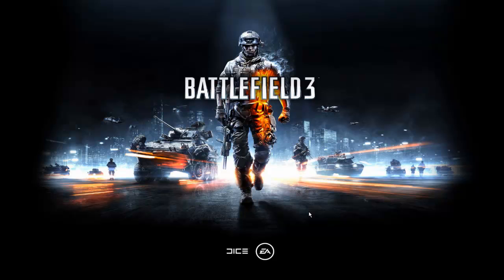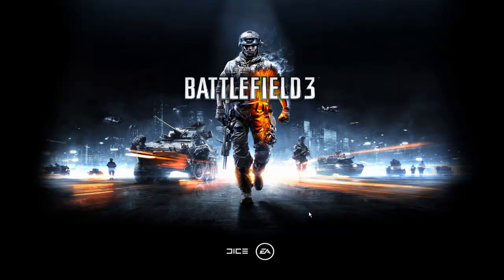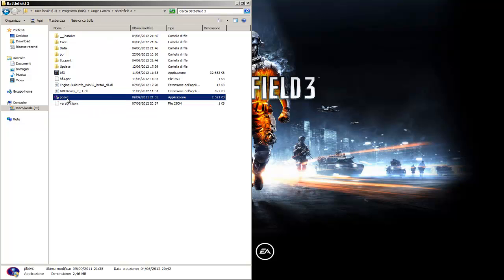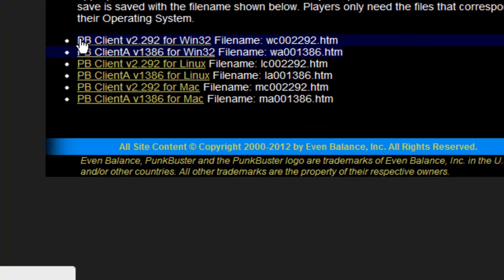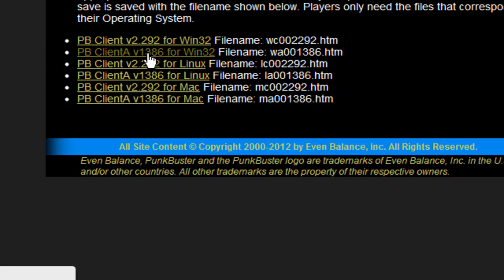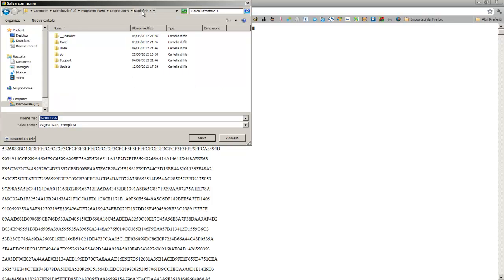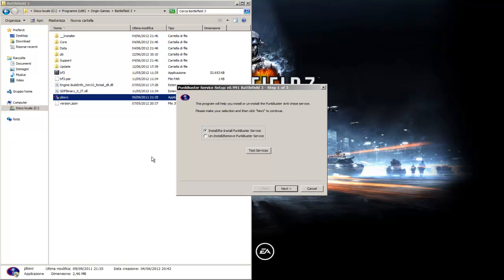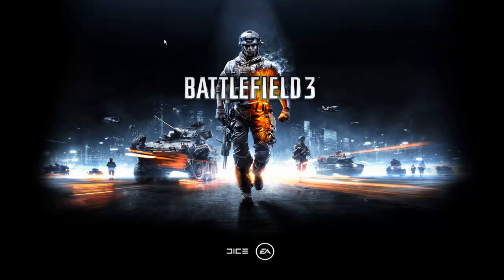BF3 - How to update PunkBuster - Crash PnkBstr - Cr1sS_iT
How to update PunkBuster in case of crash